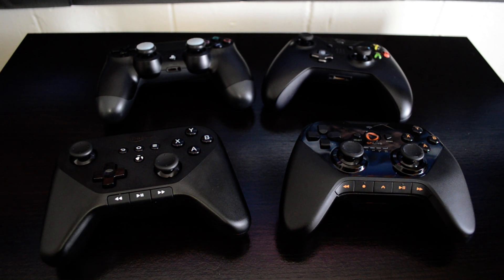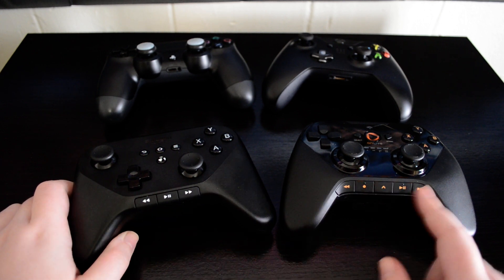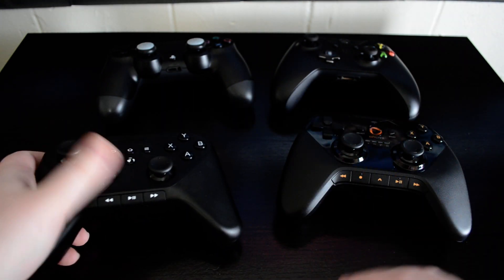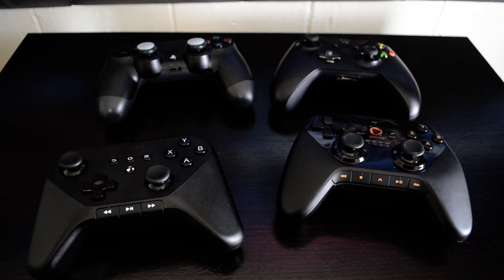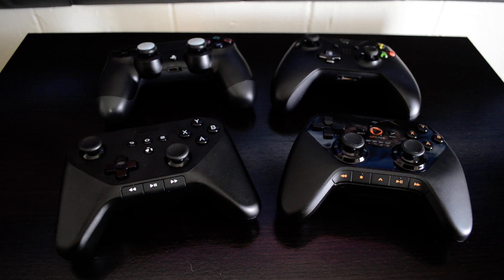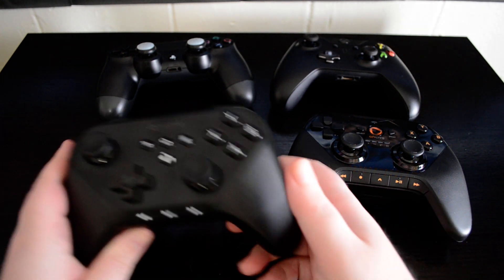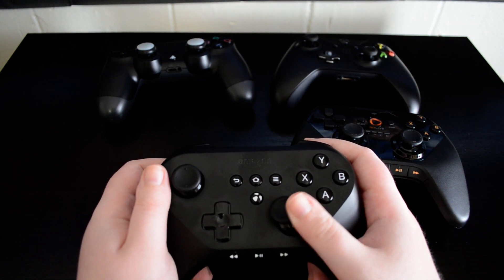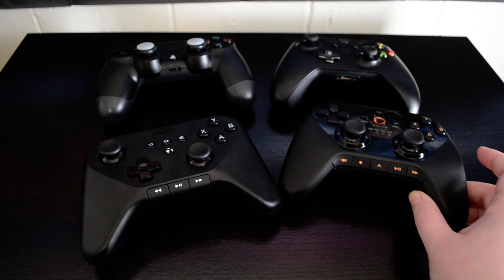FireTV vs PS4 vs Xbox One: Controller Comparison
Curious how the FireTV controller compares to the controllers for the PlayStation 4 and the Xbox One? Check out this video for our thoughts!